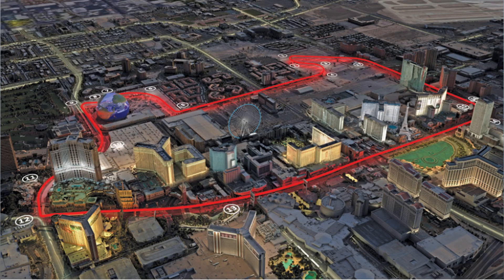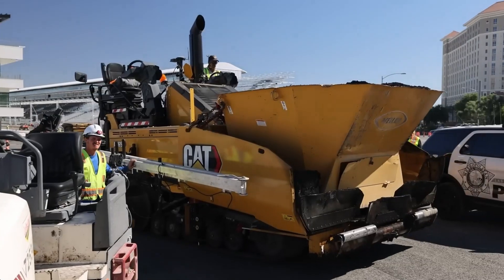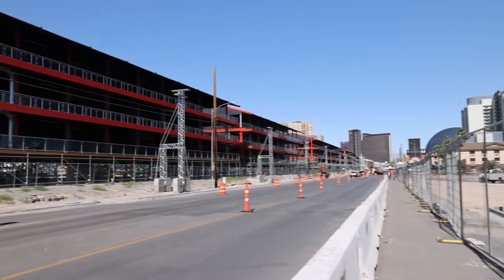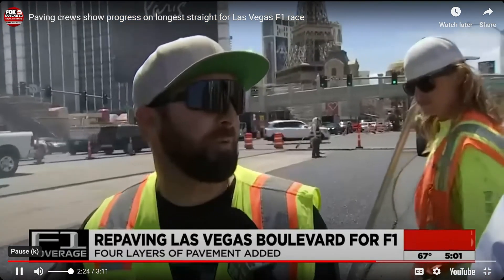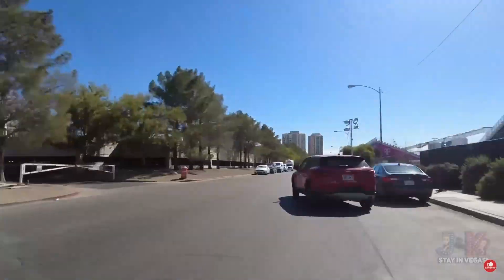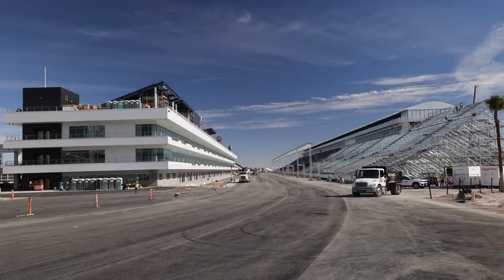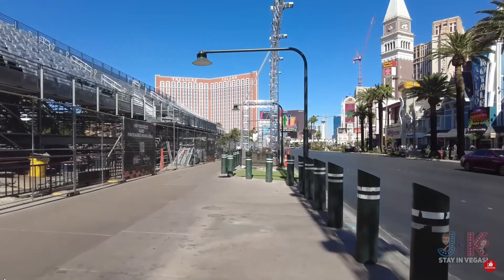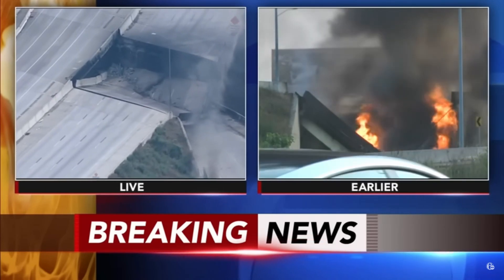The Construction Race before the F1 Race!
I am amazed at the level of effort and professionalism associated with the engineering and construction underway in Las Vegas that is being performed in support of the upcoming Formula 1 races to be held November 16, 17 and 18 2023.  In this video, I provide an overview of the event and a review of the key construction related activities.